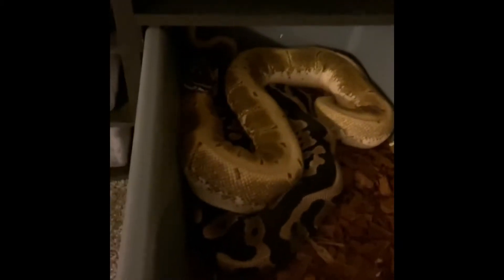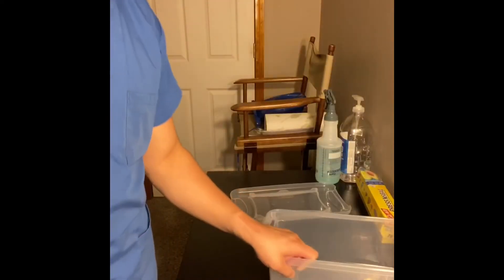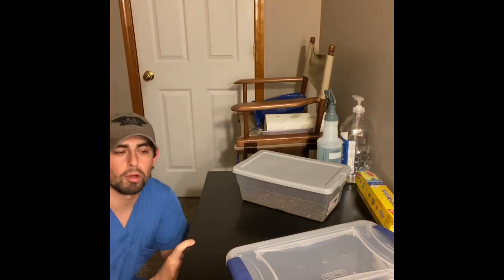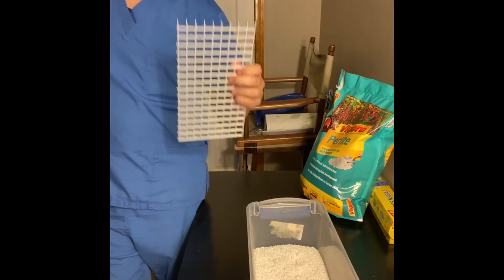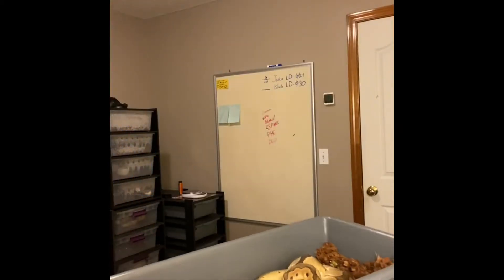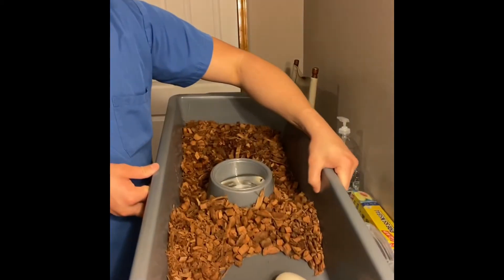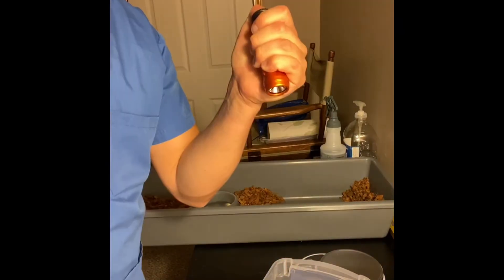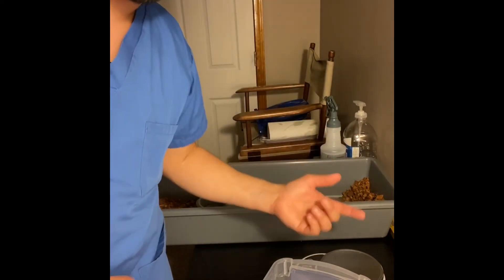CLUTCH #3🎊—— How I Set Up My Eggbox💯👌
Clutch #3 just hit the ground😬 now for that long 56 day wait😭. Take a look at the potential dad(s) and how I set up my egg 📦 👌